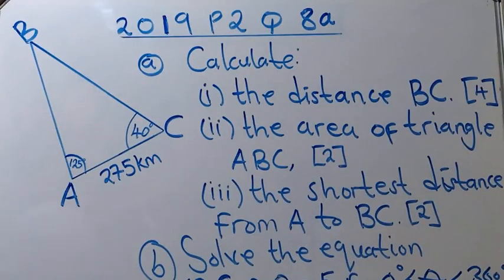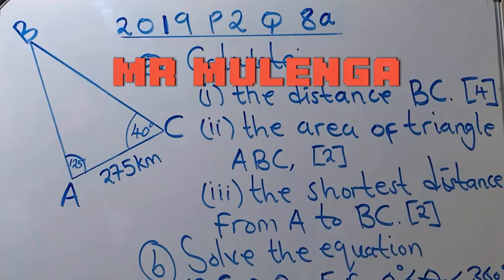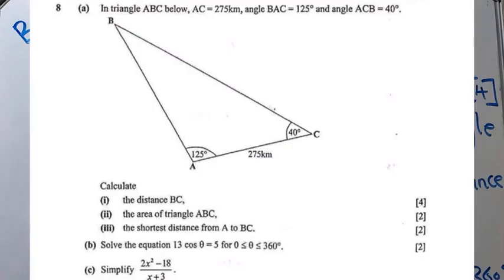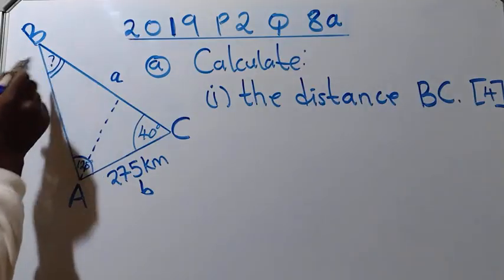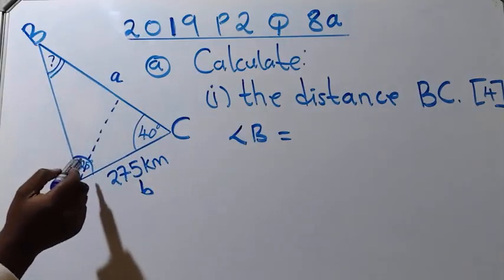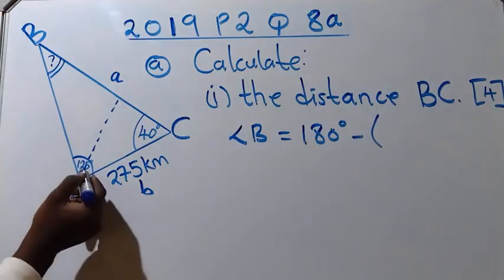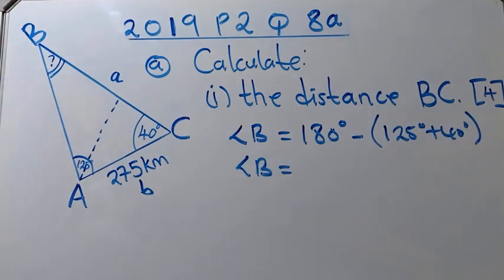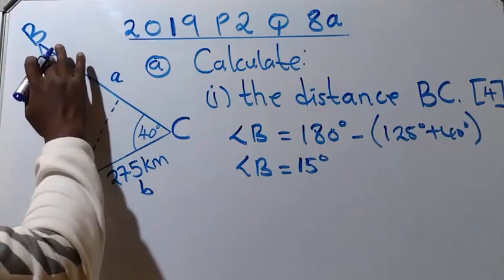TRIGONOMETRY QUESTION FULLY SOLVED-2019 P2 GCE(ECZ)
2019 Mathematics paper 2 GCE Trigonometry question fully solved.